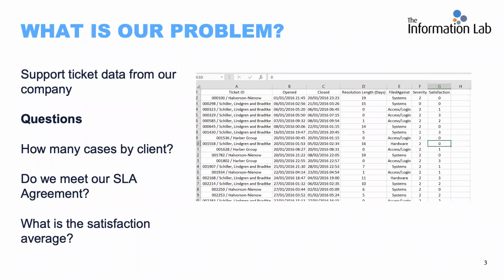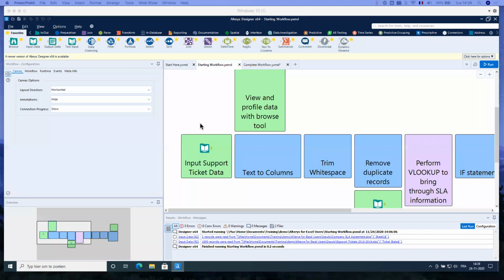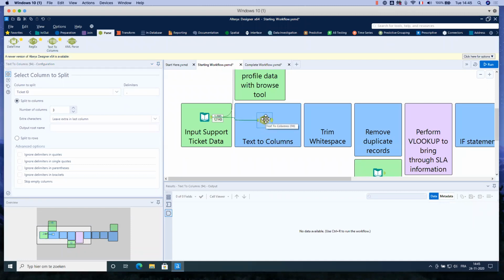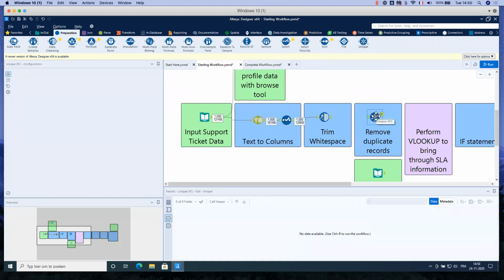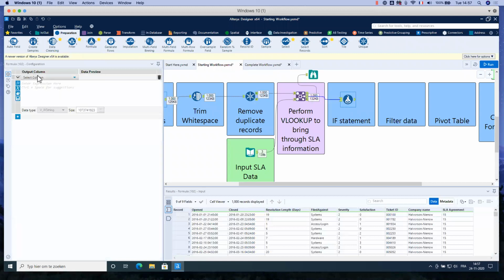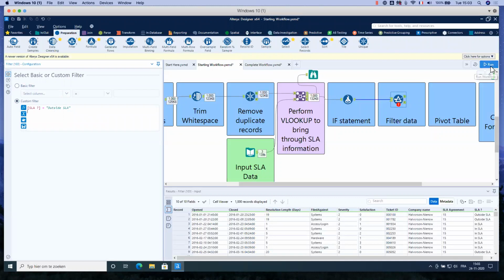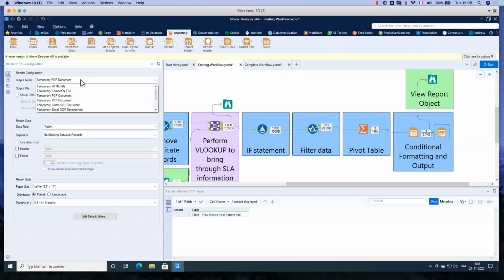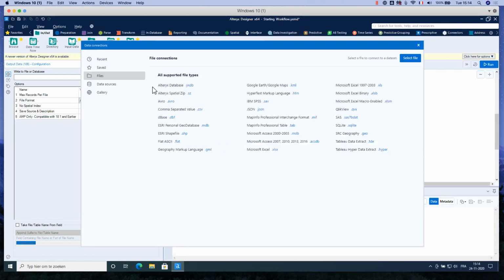Alteryx for Excel Users | Data cleaning and preparation Online Training | Learn Alteryx Basics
When you start deep diving into your data, you’re likely starting with Excel. In this 1h free Alteryx training we help you take the next step in your data journey.

We will discuss:
- Understanding and fixing data quality issues
- Creating new fields with formulas in Alteryx
- Merging data with joins, etc
- Building your first report